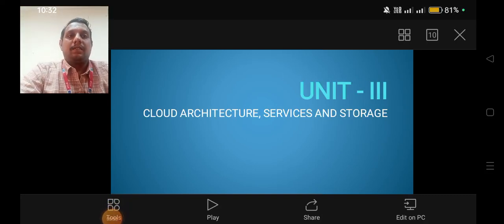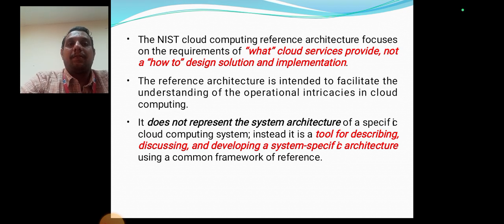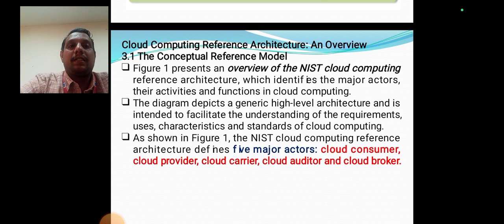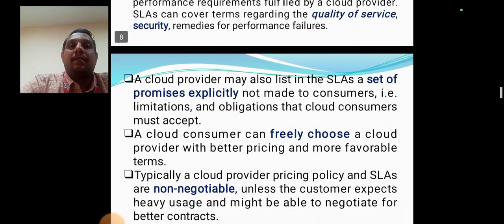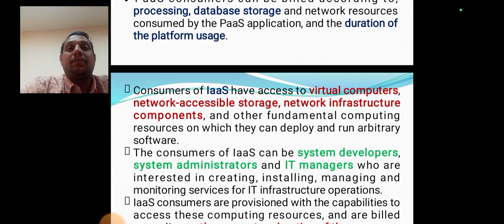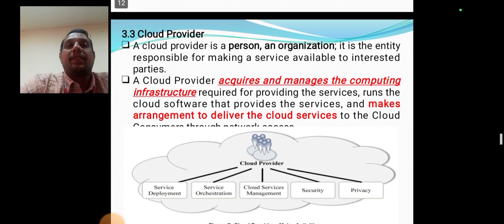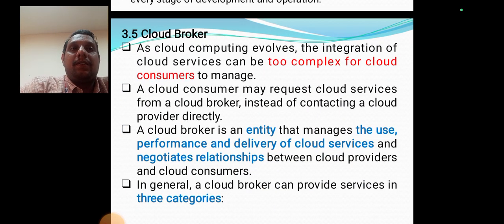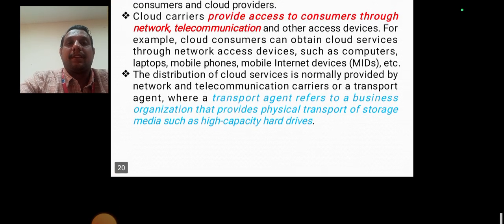Cloud Computing - NIST Cloud Computing Reference Architecture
Foundations of Data Science - Basic Statistical Descriptions of Data

Computer Science and Engineering Lecture Videos